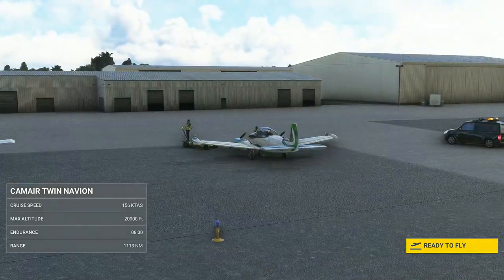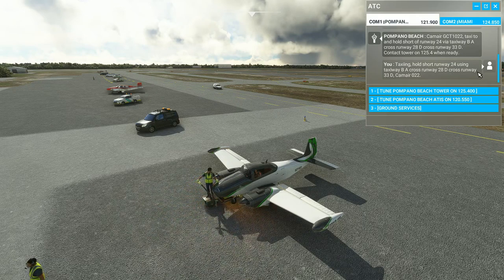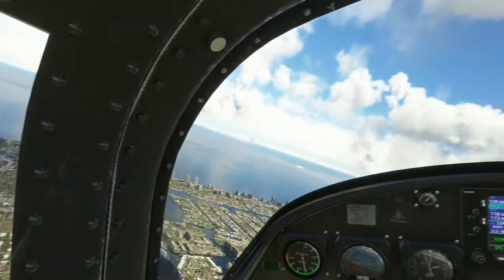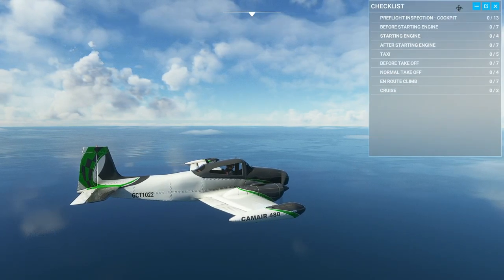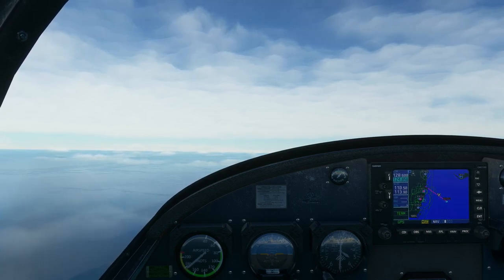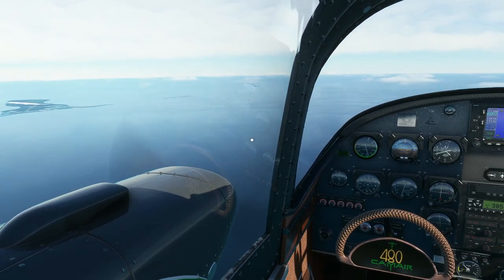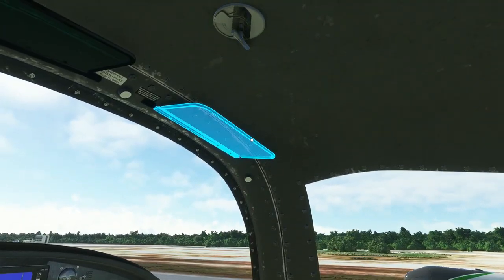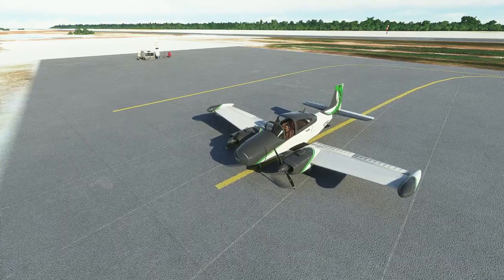First Impressions Flight | Camair 480 Twin Navion | MSFS ultra settings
Here I do a first impressions and flight of the Camair 480 Twin Navion. Pompano Beach Fl to South Bimini.

The Camair manual...